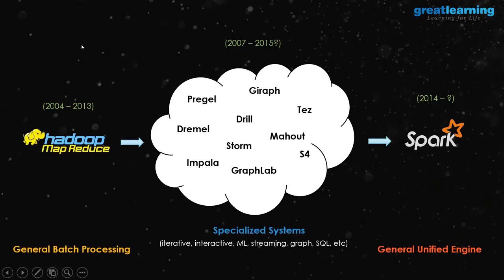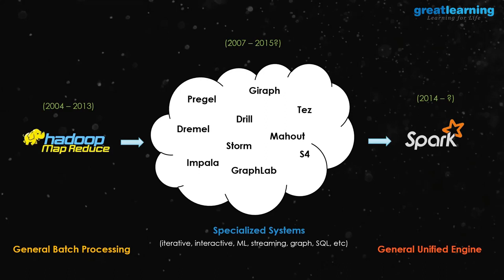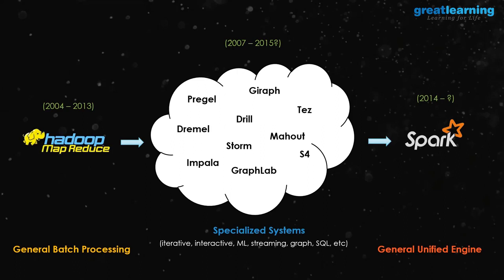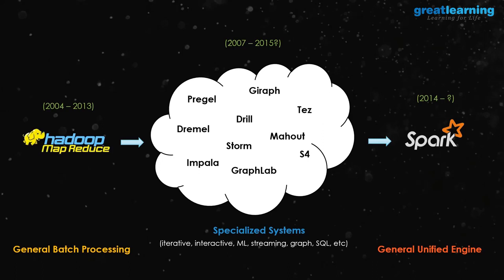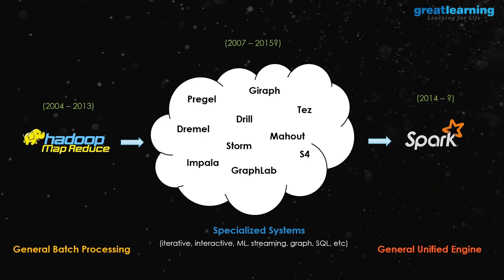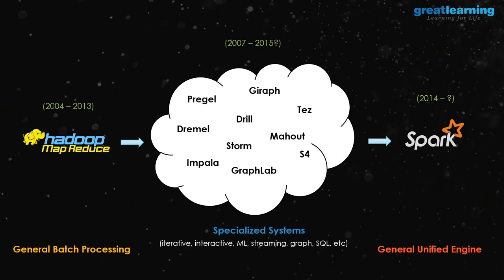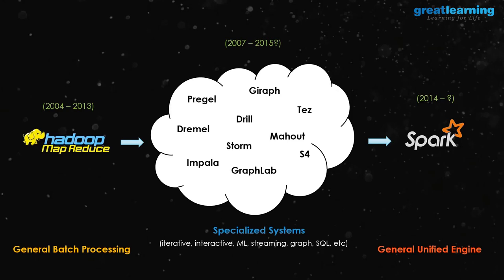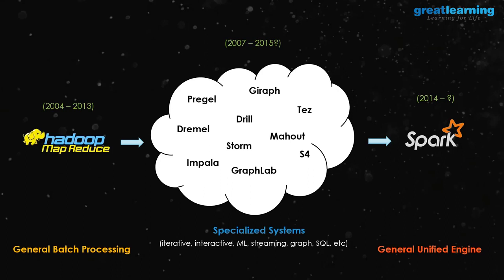Big Data on Spark | Tutorial for Beginners [Part 2] | Spark History and Overview | Great Learning